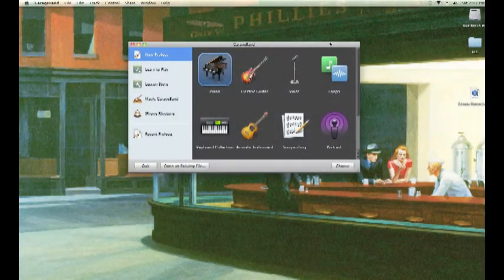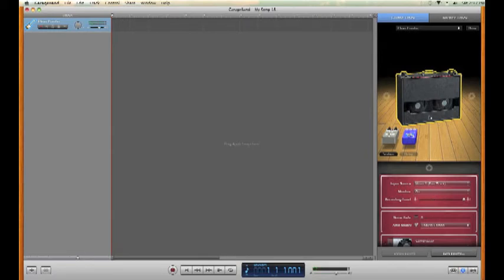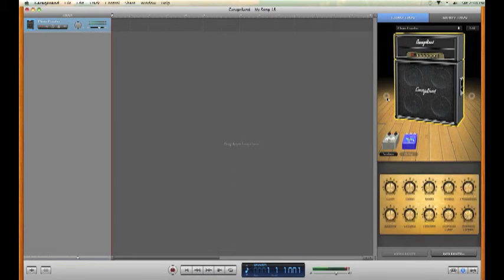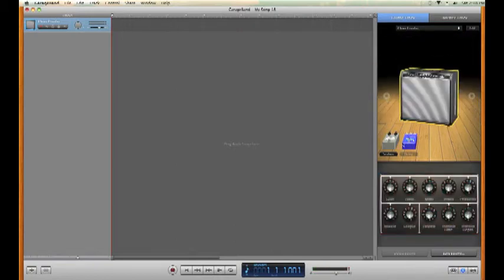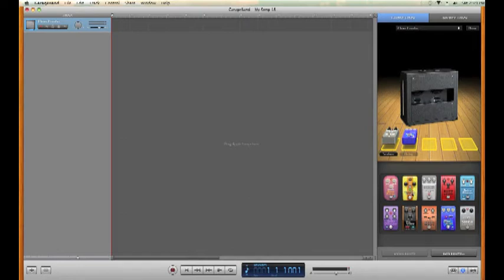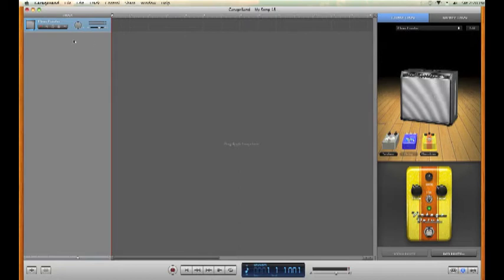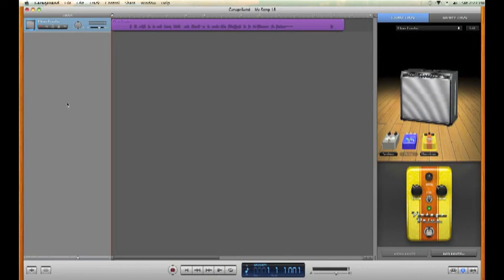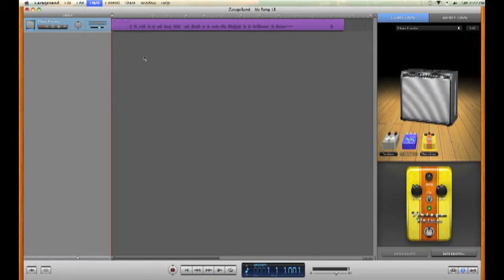Mac Garageband Tutorial: Setting up and recording an electric guitar track!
Here is how you setup, dial in and record electric guitar tracks on Garageband!

No convertors necessary!

Lesson By: Lewin Barringer